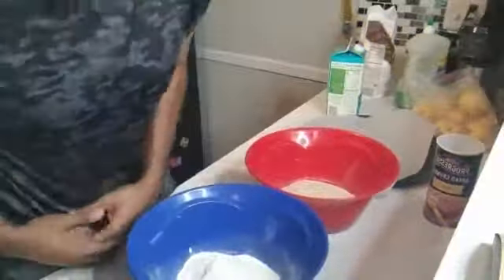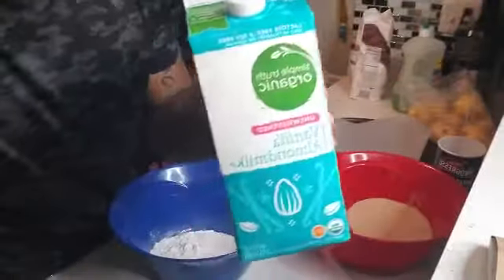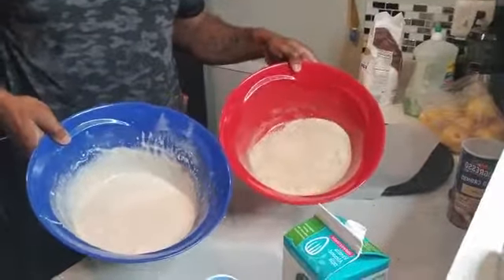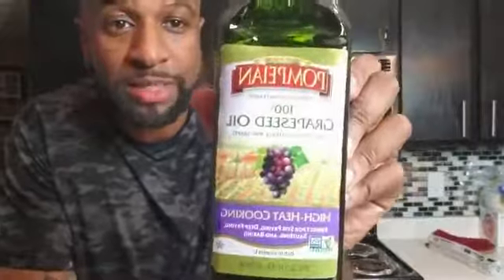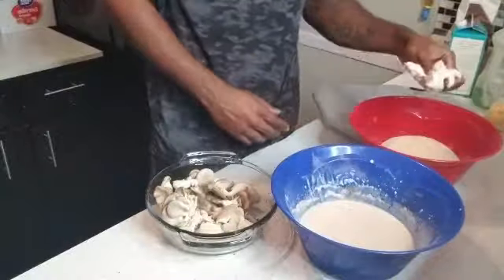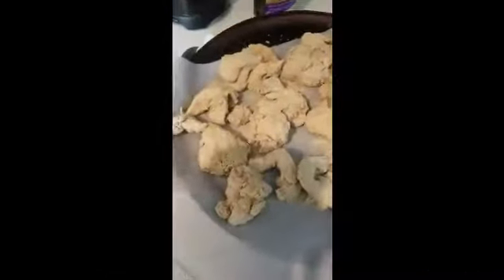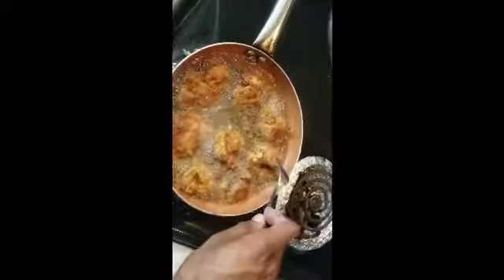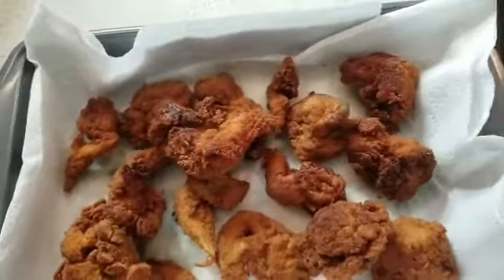How to make vegan chicken with oyster mushrooms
making vegan chicken with oyester mushrooms